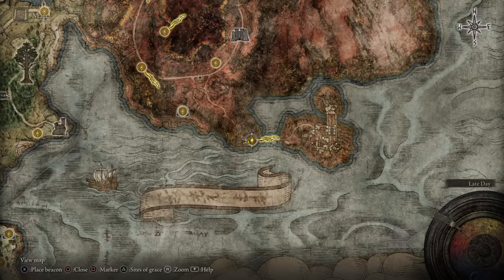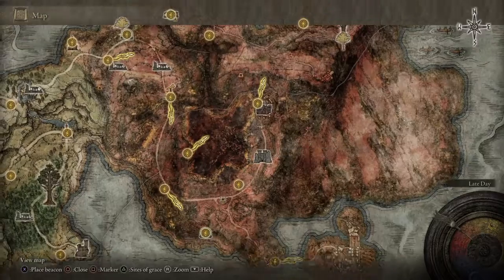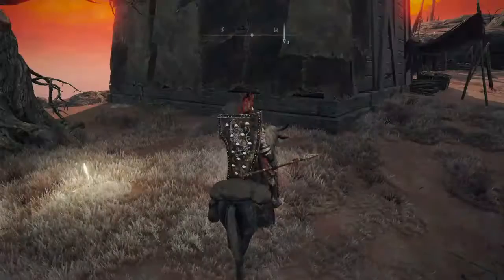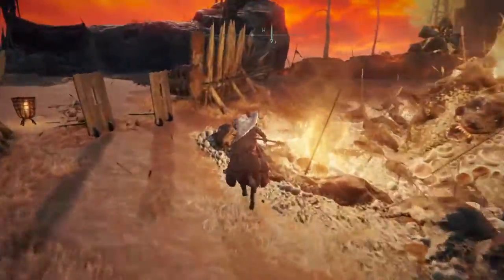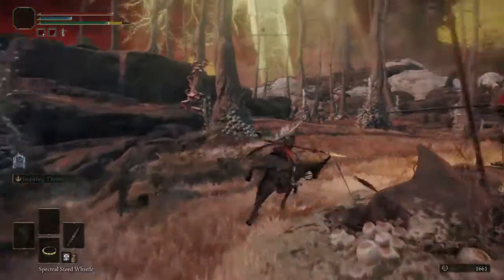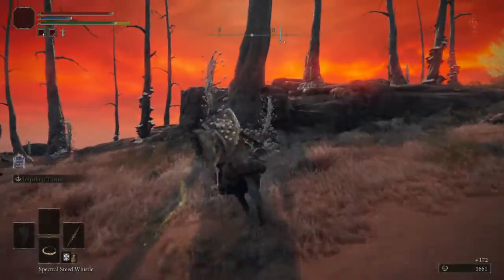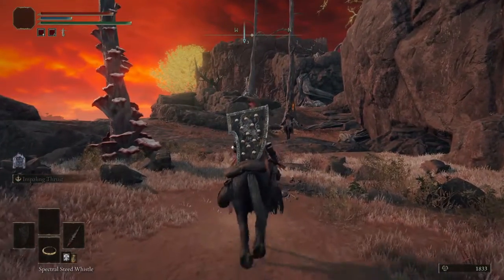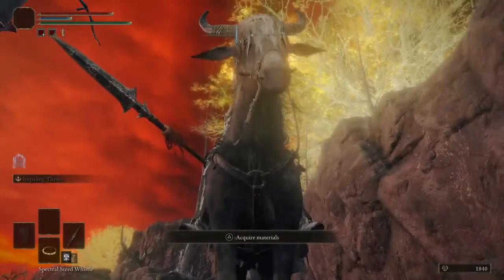ELDEN RING redmane knight armour and shied location tutorial 😎😎😎😎😎😎😎😎😎😎😎😎